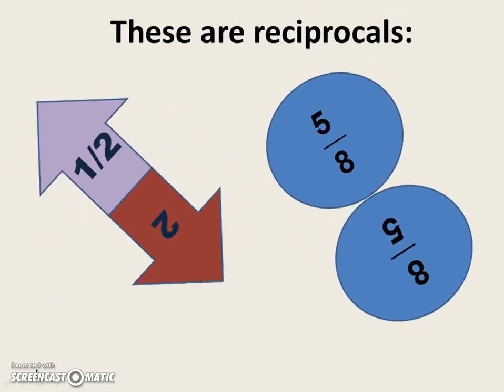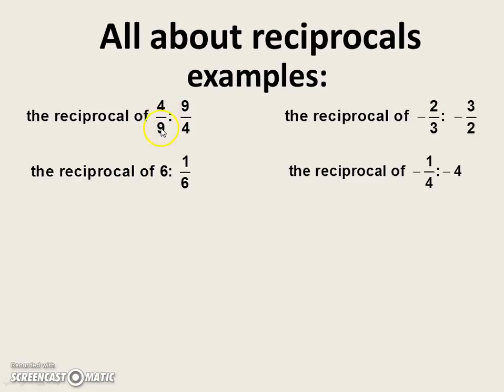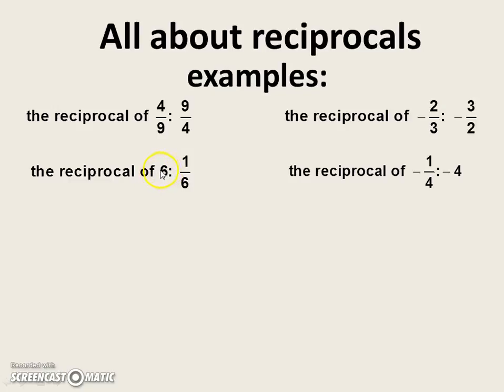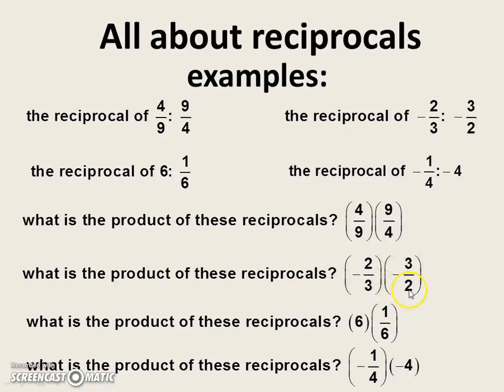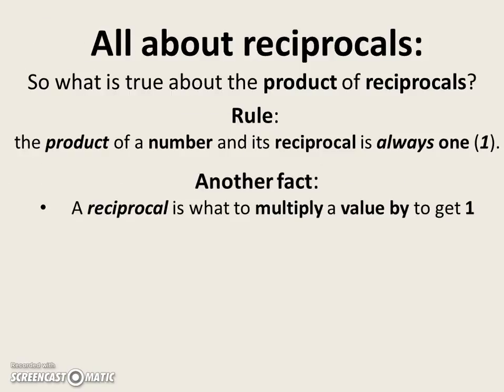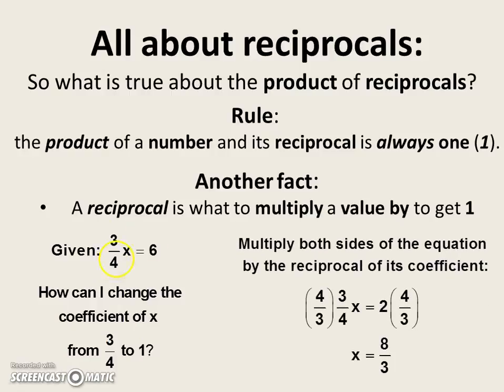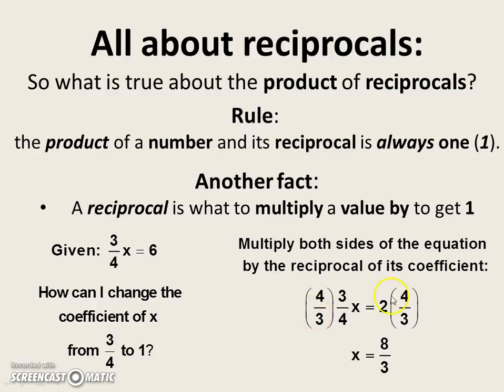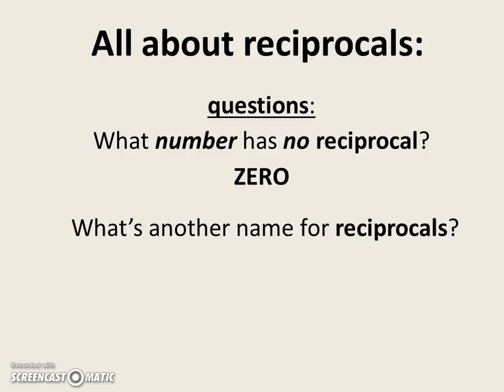What are reciprocals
All about reciprocals ( multiplicative inverses).